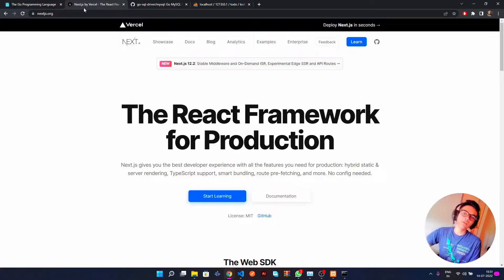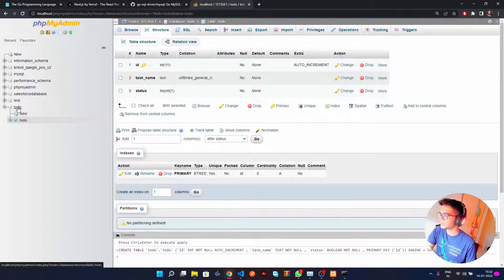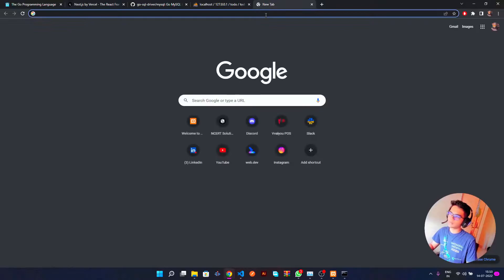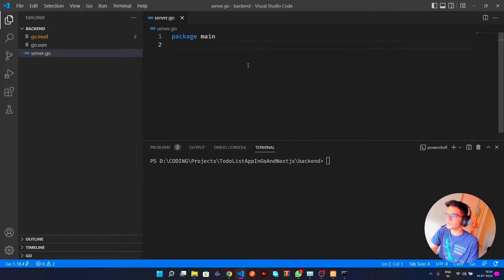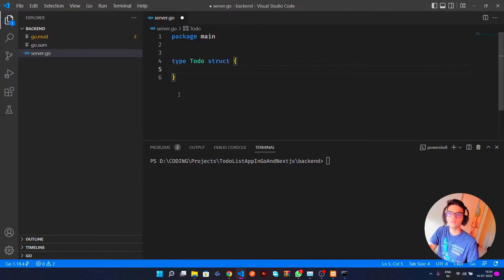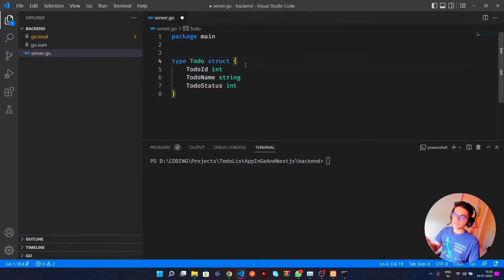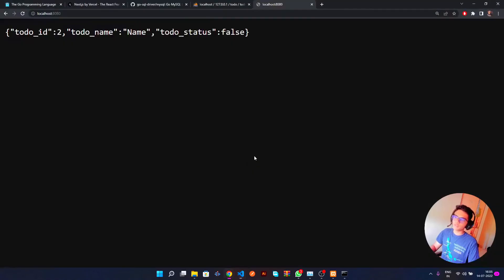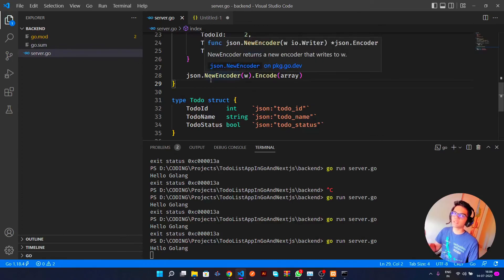Create full CRUD in Nextjs ( React) and Golang | PART 1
Hello guys thank you for all your support
In this video we are going to cover how you can make your own todo app using nextjs and golang

my blog for some awesome tips on freelancing and tech-related stuff-

3) Comment Your next queries